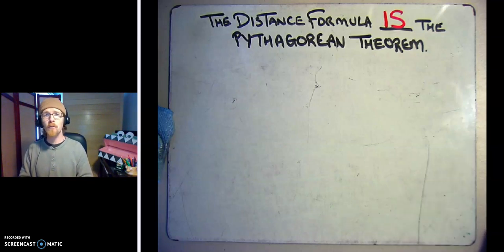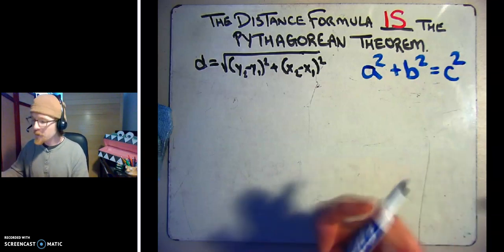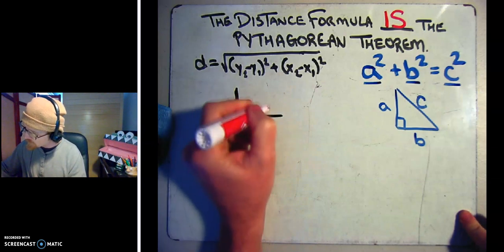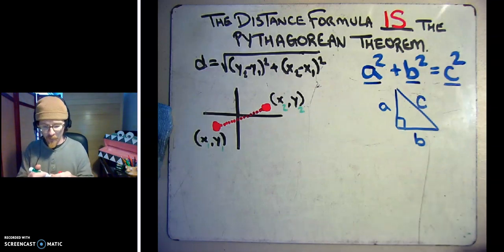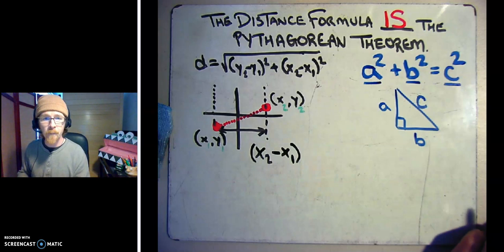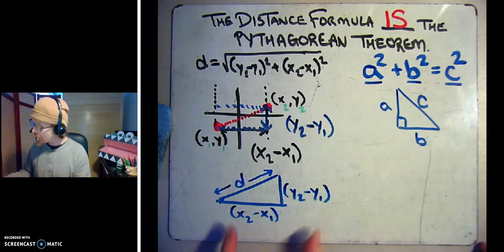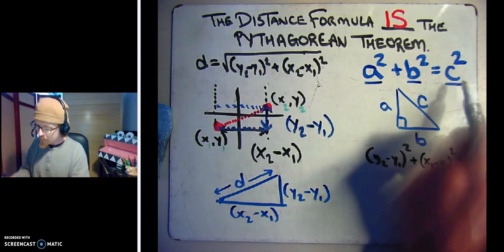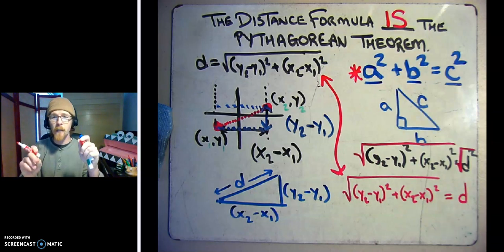The Distance Formula IS the Pythagorean Theorem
Shows how the Distance Formula is really the Pythagorean Theorem